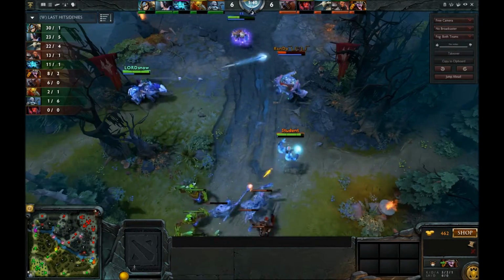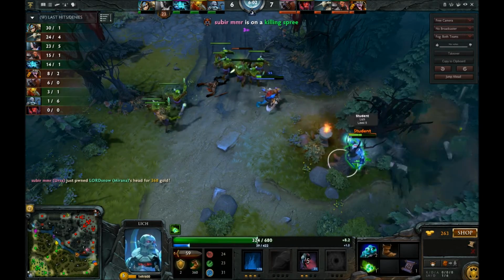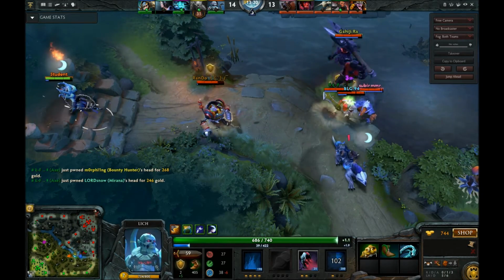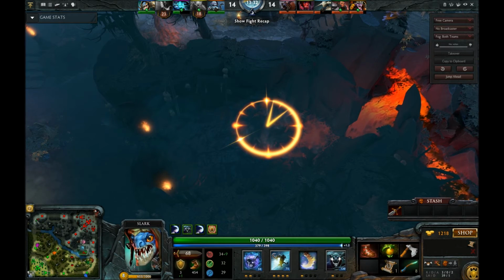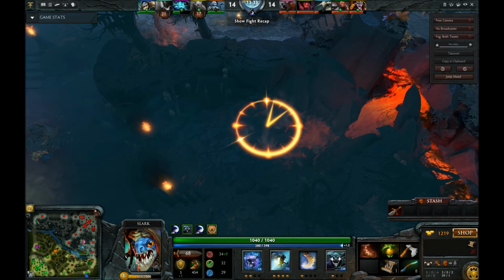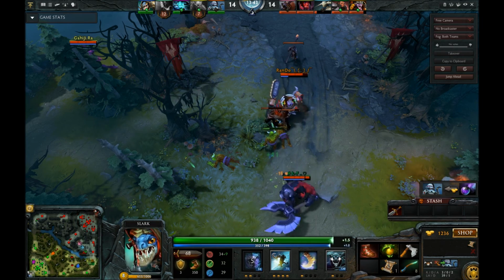Dota 2: 6.87 Contesting Roshan Against an Ursa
It's super important to secure Roshan when playing against an Ursa. Keep good vision around and in the pit and check frequently. Stay around the Roshan area and when you catch the Ursa move in as a team. If you mess up an early Roshan attempt for an Ursa you can set him on the back foot for the rest of the game!